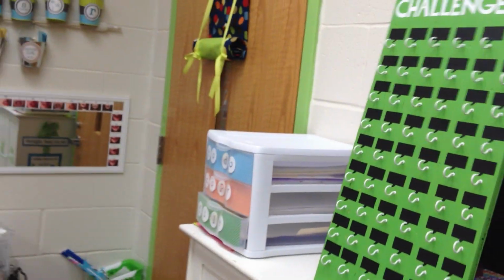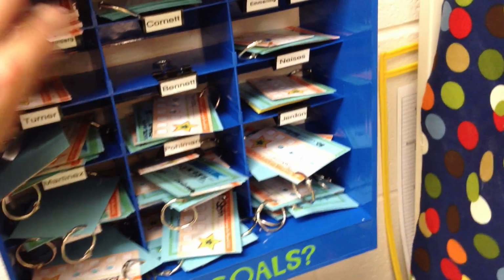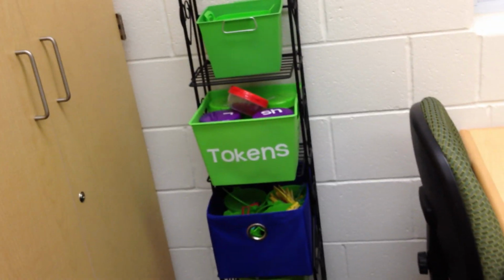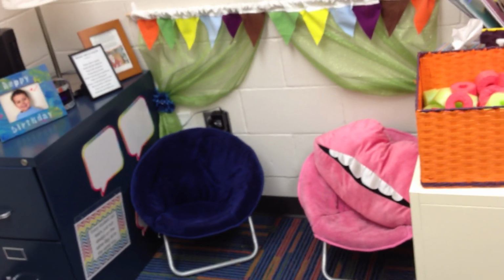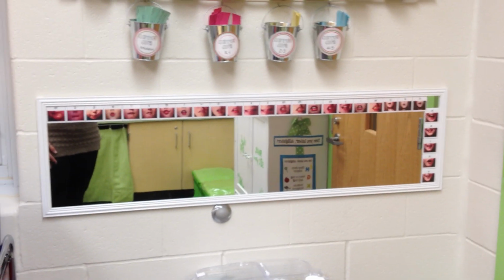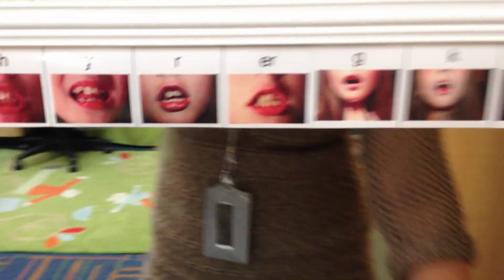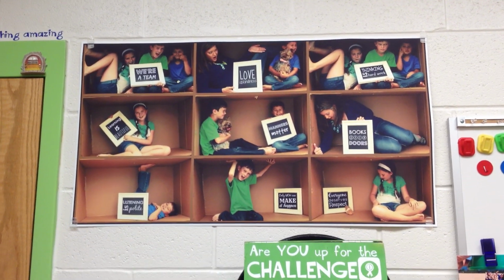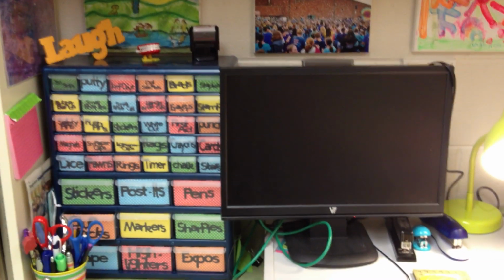Speech-Language Room Tour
Here is a tour of my speech-language therapy room and how I have put my new space to use.

Links to some of the products featured:
Star Speech Reward Cards by SLPTalk:

Objective Binder by Queen’s Speech:
Welcome to Speech Banner: Speech Classroom Décor by  Karen Parden